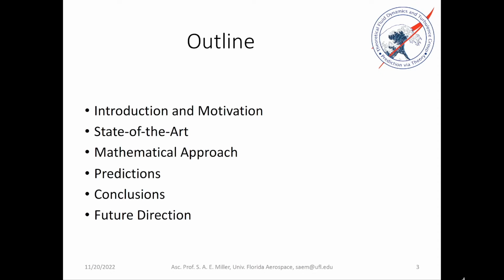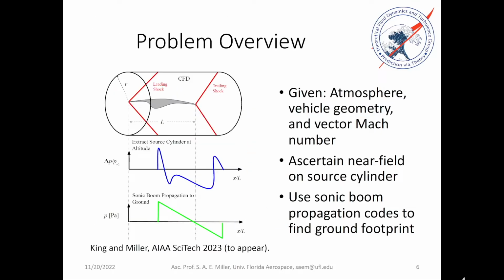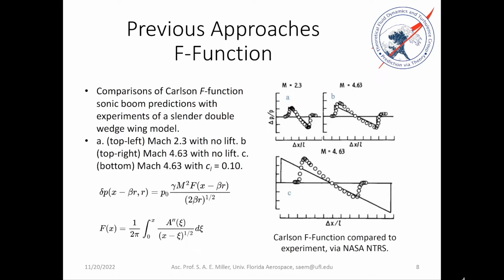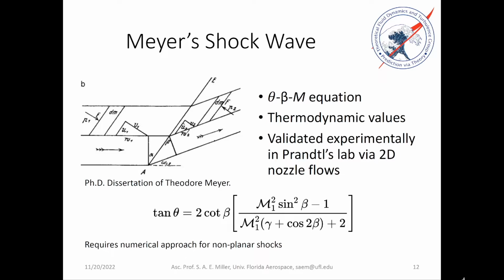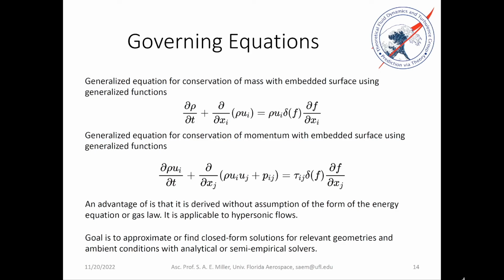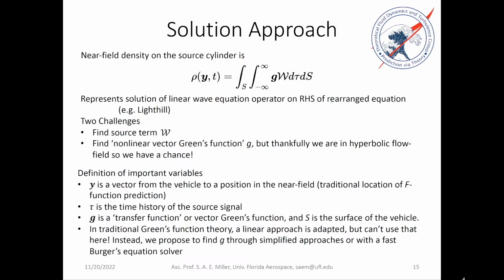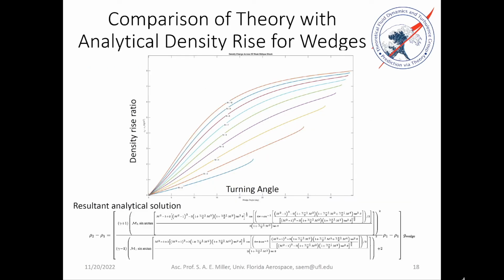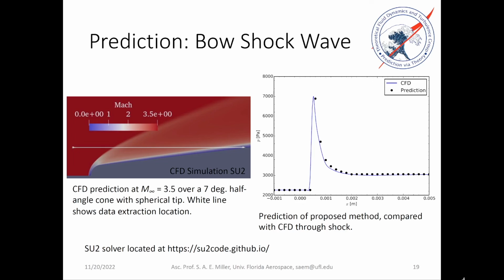Alternative Analytical Solution for Planar Oblique Shock Waves - APS DFD 2022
Abstract: One now famous analytical solution for shock waves was developed by Dr. Theodore Meyer within his Ph.D. dissertation under advisement of Professor Ludwig Prandtl. The original solution relies on analysis via control volume of the equations of motion. This approach has limited future development of analytical solutions for more complex flow-fields. In this presentation, we recover the classic solution of Meyer for the planar oblique shock wave via a new approach. We recast the Navier-Stokes equations in terms of generalized functions and an arbitrary surface that evolves in space and time. A closed-form solution for the density field is found, which depends on the integration of a Green’s function and source. The source is a function of the ambient fluid properties and surface shape. The surface shape is constructed with the use of the product of multiple Heaviside functions. The integral is evaluated for the planar oblique shock wave. The newly derived approach yields exactly the same solution as presented by Meyer. The new method represents a possible avenue to attack unsolved canonical fluid flow problems.

Acknowledgements

The views and conclusions contained in this document are those of the authors and should not be interpreted as representing the official policies, either expressed or implied, of the Army Research Office or the U.S. Government. The U.S. Government is authorized to reproduce and distribute reprints for Government purposes notwithstanding any copyright notation herein.